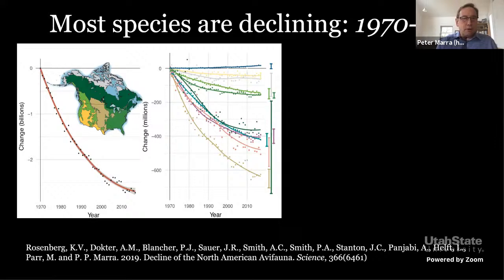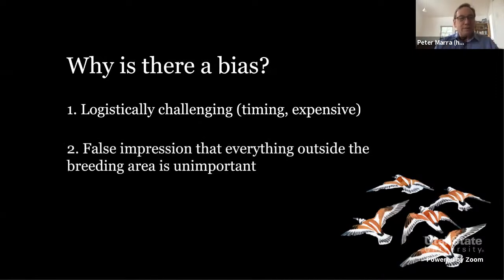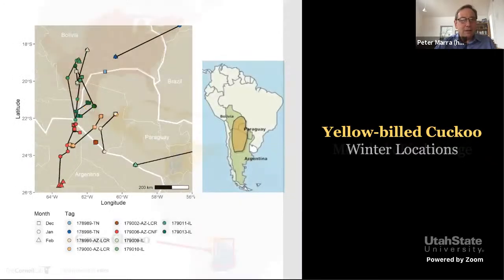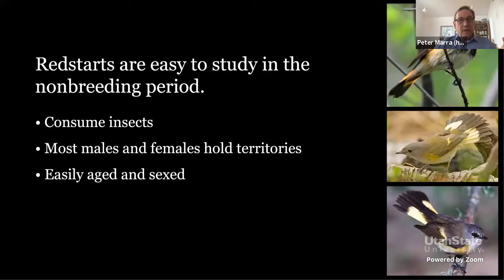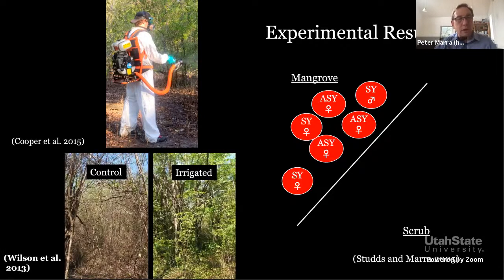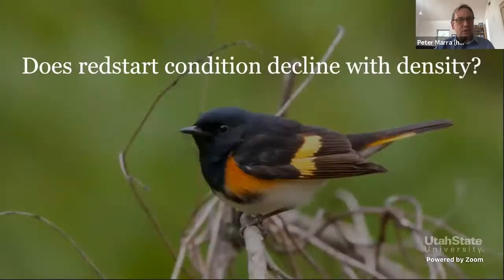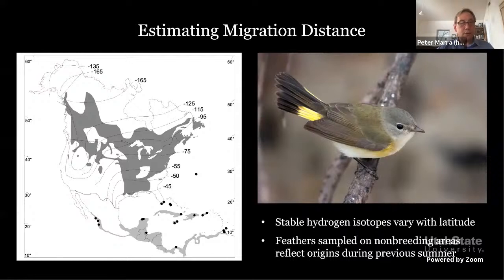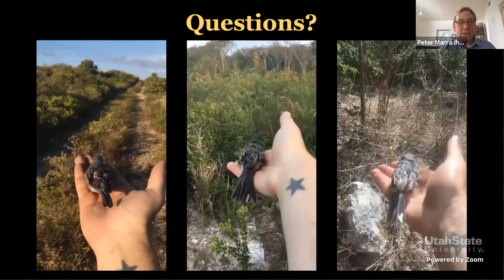ECSS: Dr. Peter Marra, March 25th, 2021